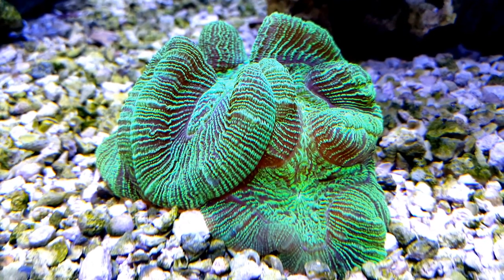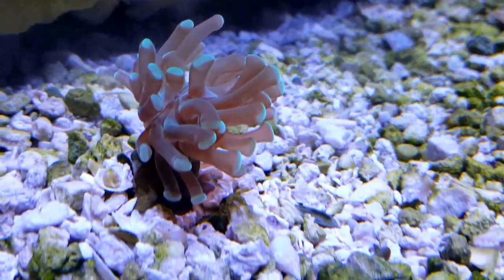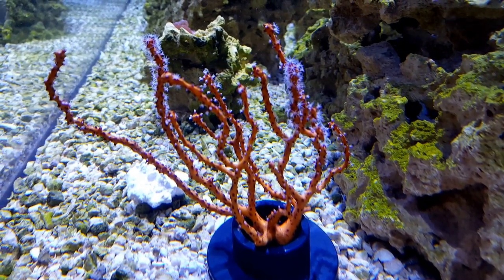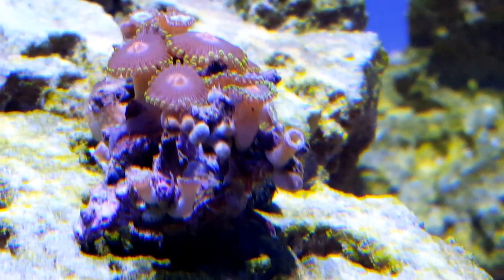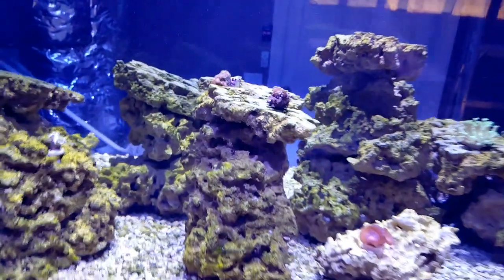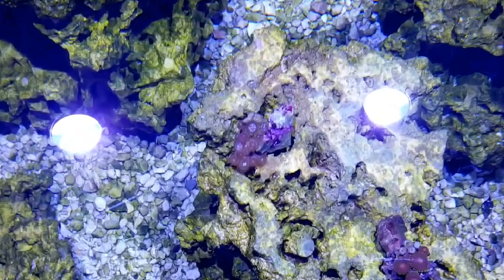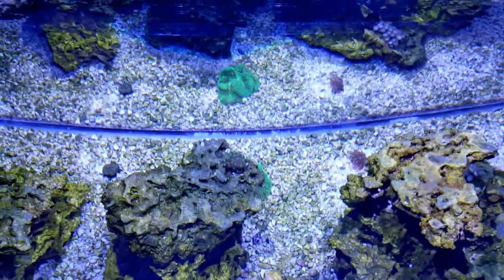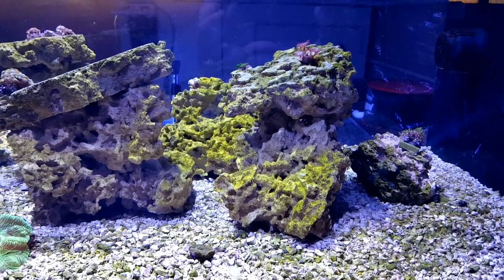Father's day presents